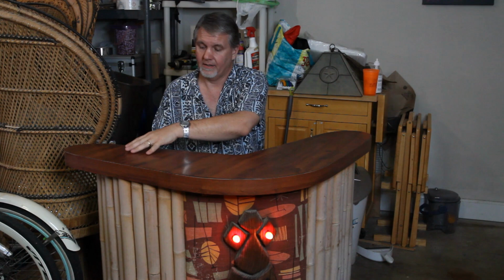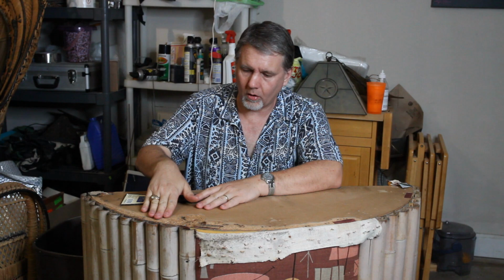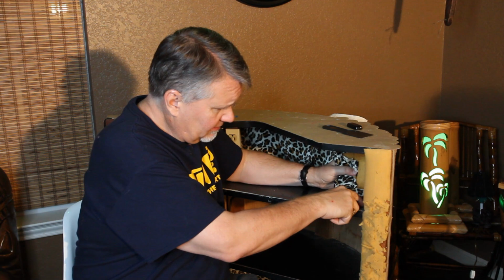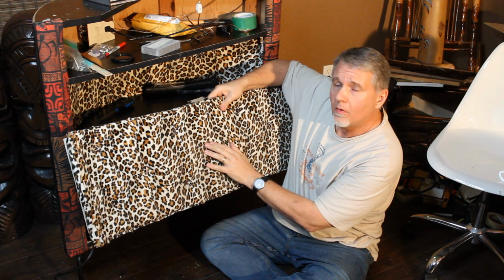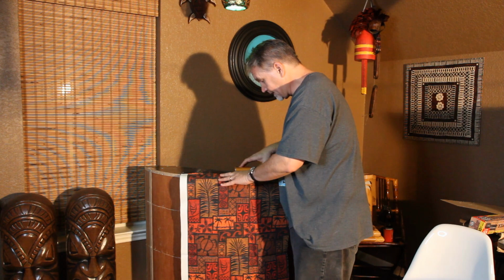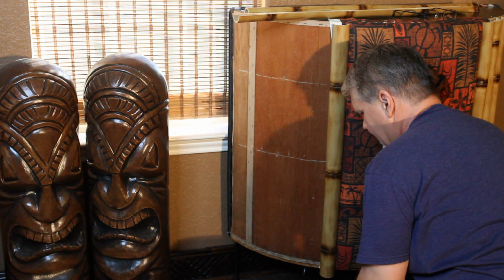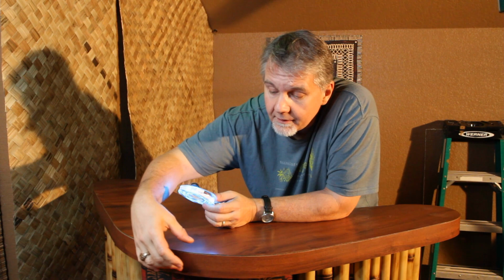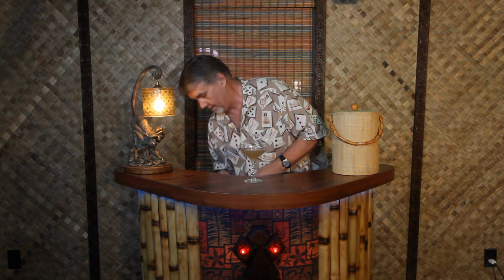A Moment of Tiki Episode 51: Krypton Bar Rescue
Almost two years ago I acquired a Krypton home tiki bar off Craig's List. The Krypton bar dated from the first decade of the tiki revival, sold by both the Krypton company and Tiki Farm. Mine was in rough shape from years of neglect but I wanted to see if I could bring it back to life. After two years of radio silence I'll bet you thought I'd forgotten all about it, right? No! While I admit my progress was glacially slow, I never abandoned it and in the end I think my vintage Krypton bar is now nicer than when it was purchased brand new. Hopefully, some of the techniques I use in this particular "bar rescue" will be helpful as you, good viewer, undertake the construction of your own home tropical paradise.